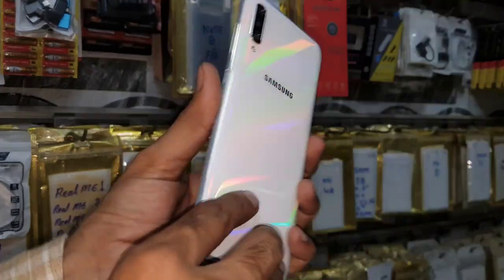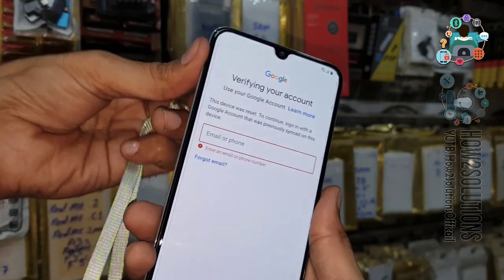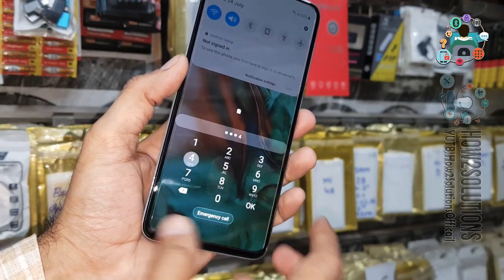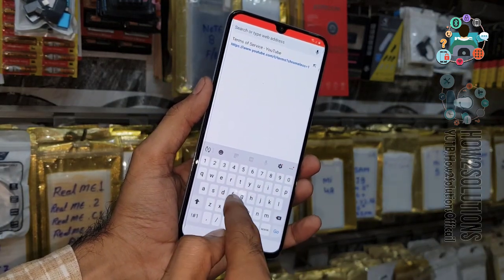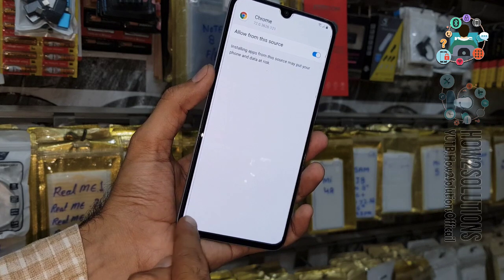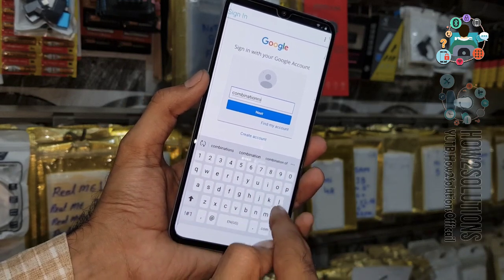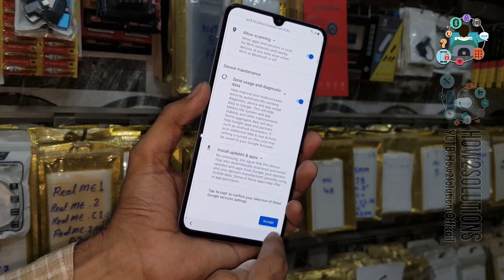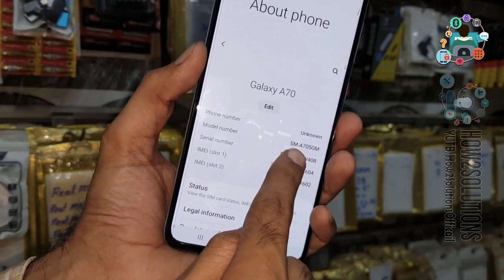Samsung A70 A750G Bypass FRP Google Account 2019 without PC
- -  WORKING ON - -